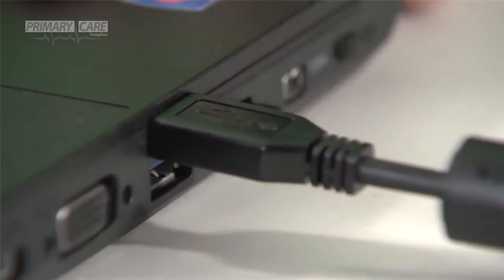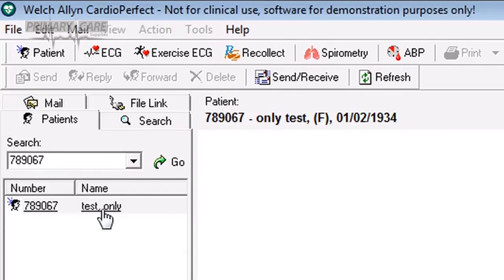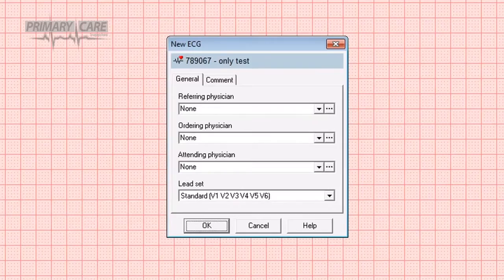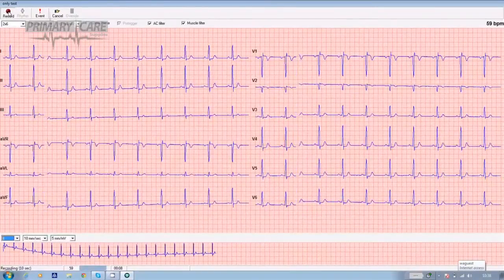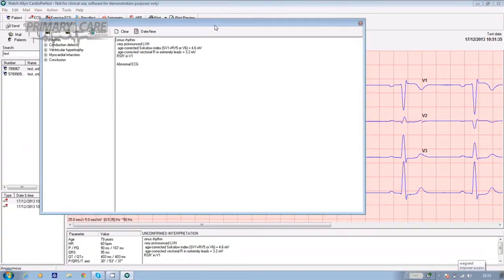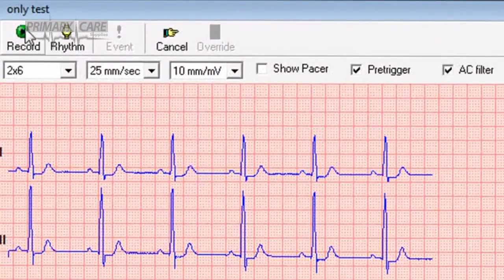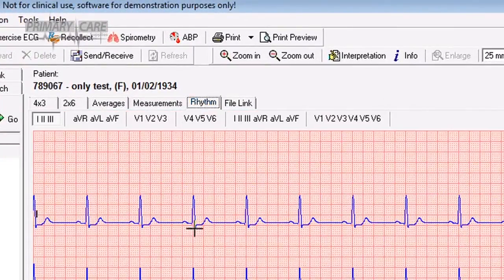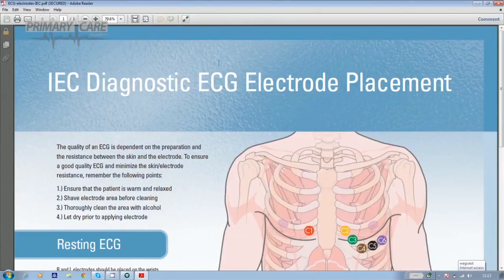Welch Allyn CardioPerfect PC based ECG DEMO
Turns any PC into a full-featured electrocardiograph.
Intuitive Windows operation makes it easy for your staff to learn and use,
while the power and features of a PC-based system save money
and increase utilization of existing equipment.
Large screen display saves time and eliminates repeat ECGs
ECG measurements speed physician review and interpretation
Programmable report formats that print on plain paper using inkjet or laser printer
On-screen ECG report editor lets you change or add a diagnosis
Serial comparison lets you compare previous ECGs to highlight changes
Optional ECG interpretation available
Upgradeable leverage your investment by adding stress, spirometry and/or ABPM modules to complete your cardiopulmonary suite.